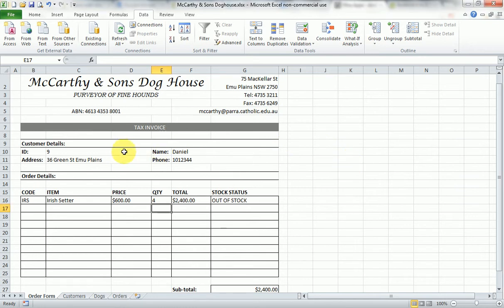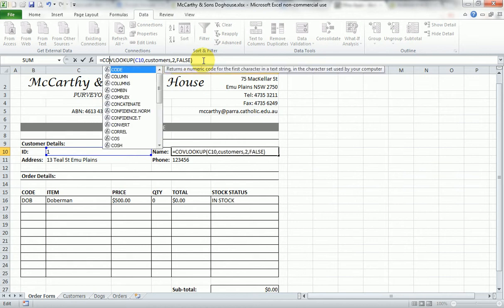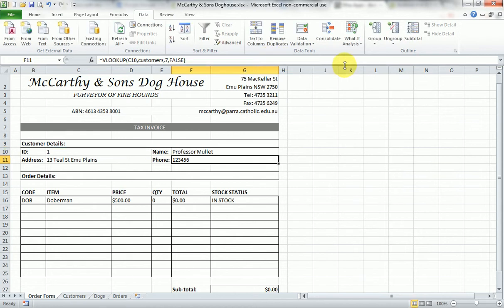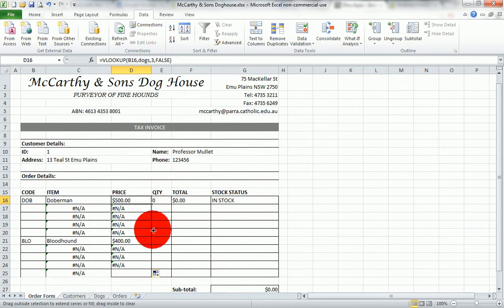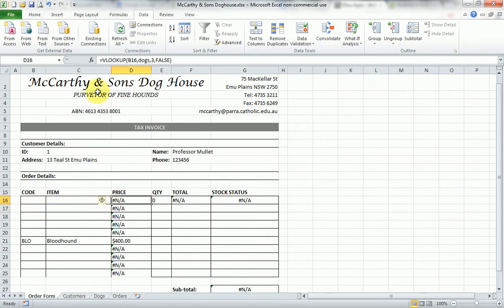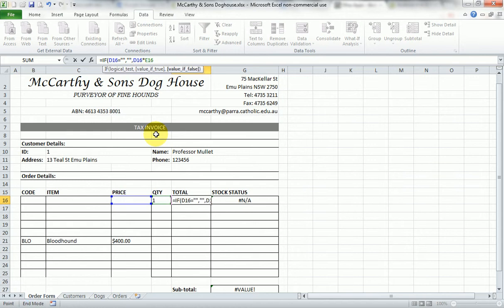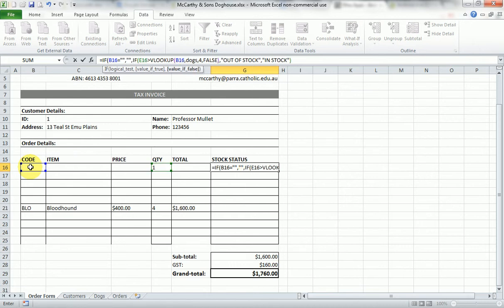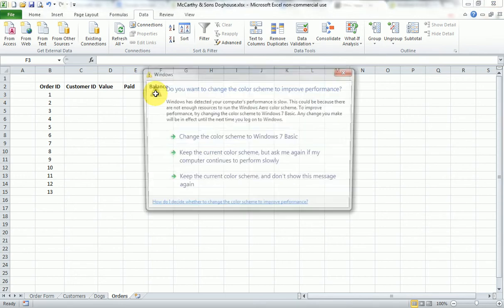Excel Database - Part 2